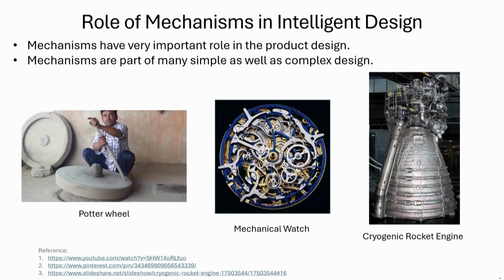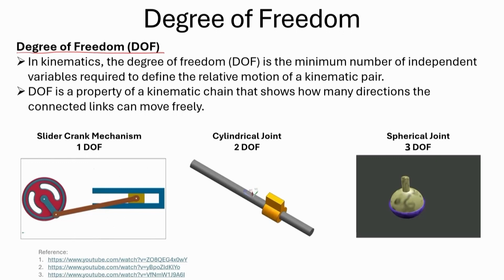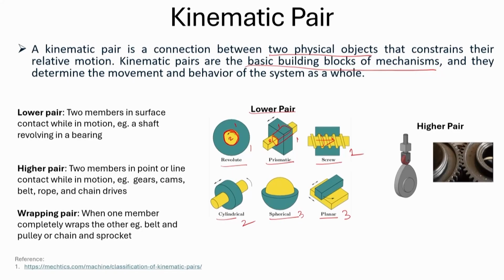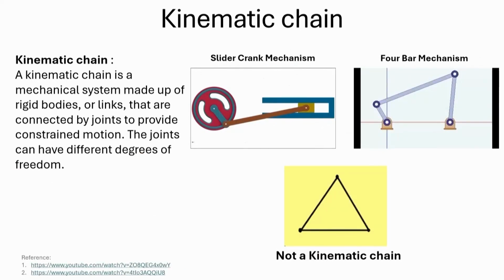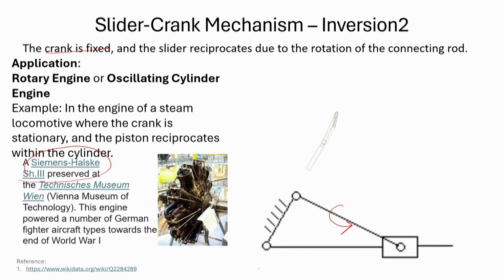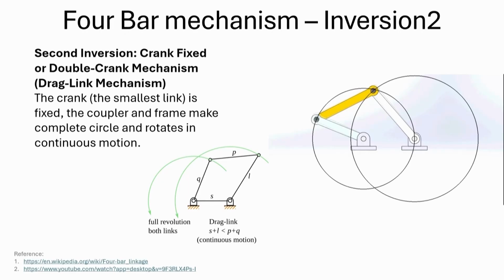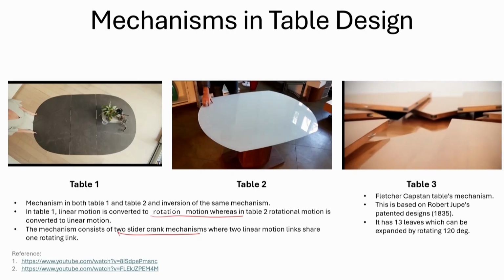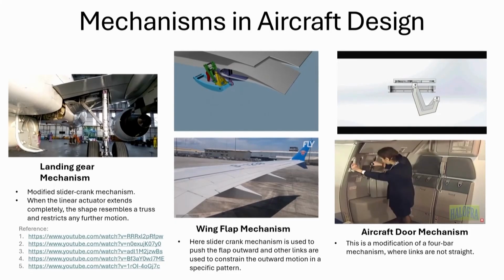Lecture 14: Overview of Mechanisms for Physical Intelligence – Part 1